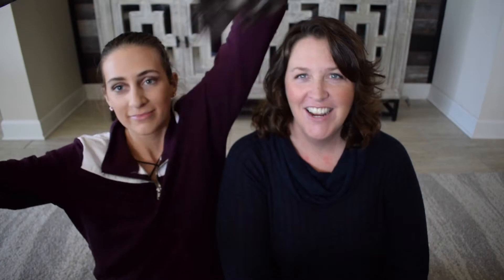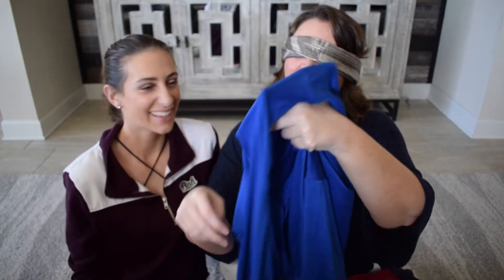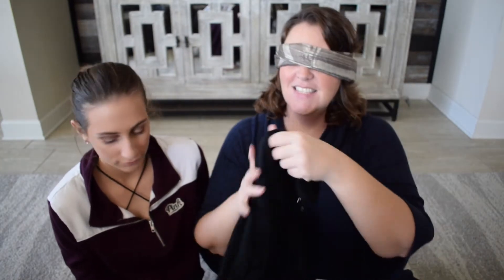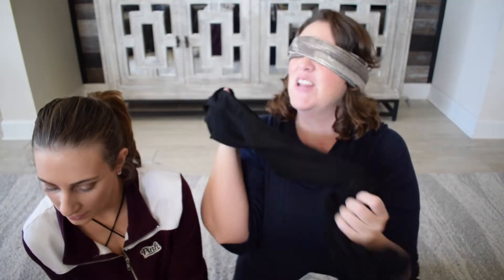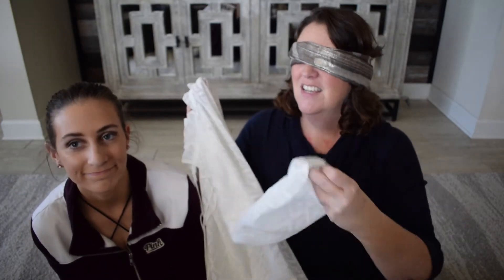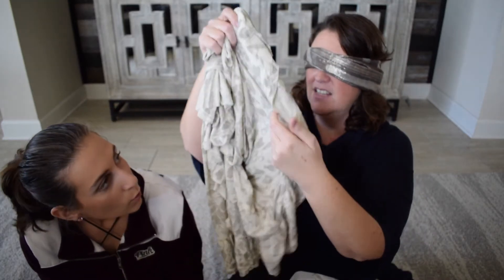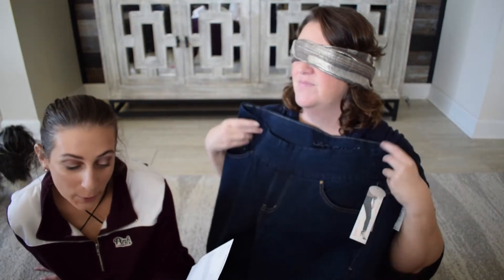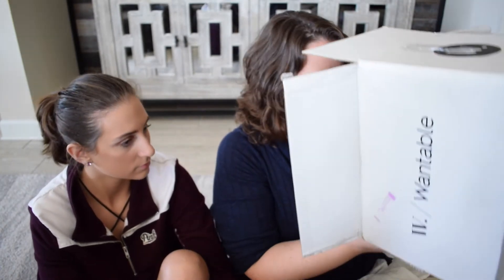Wantable: Unboxing Tara's First Box + Try On | Shenanilynns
This channel is all about the shenanigans of Sammi and Tara Lynn. We started a mother and daughter YouTube channel to bring a smile to your face!!

Note from Stylist:
Hi Tara, thanks for joining Wantable and welcome to your first Style Edit! We are excited to help you build a fun and exciting wardrobe that fits your unique preferences. We appreciate your feedback on this first Edit; it will provide us with more insight into your style and preferences. Take the next 5 days to choose which items you love and send the rest back! Loved everything? Make sure to leave all of your feedback during checkout. We are glad to have you join us, and we look forward to expanding your wardrobe with you!

In the Box:
Kiyonna Hope Cinch Top Cobalt Blue- $56.00
Lauren Helena V-Neck Shell Burgundy- $58.00
Heritage Super Skinny Sonoma- $98.00
Wantable V-Neck Long Sleeve Black- $59.00
Q&A Ruffle Detail Blouse Ivory- $68.00
Lucky Brand Woven Mix Ruffle Tank Natural Multi- $59.50
Jag Jeans Peri Pull On Straight Leg Ink- $84.00

Any Questions?
Camera- Nikon D5300
Lens- Nikon 18-55 mm

Thank you to our “Business Consultant”, Michelle Zeglen, for her help in the development os this channel!